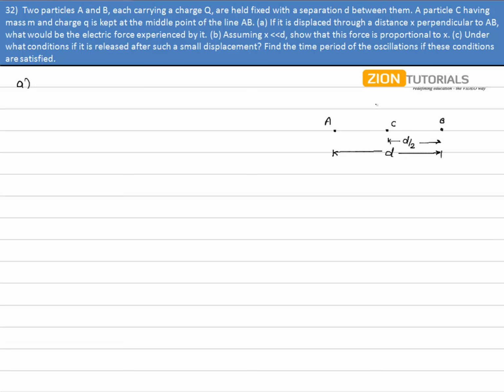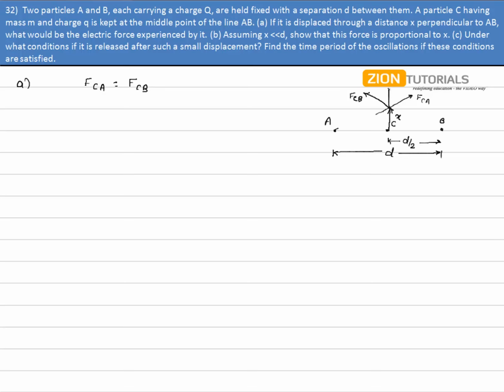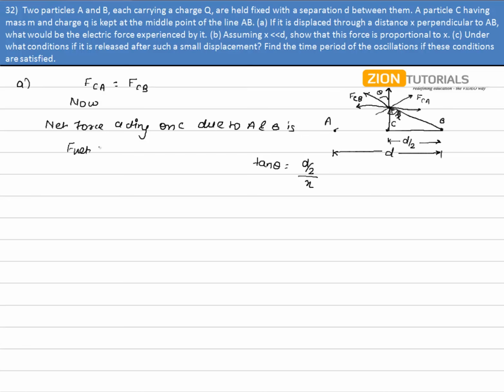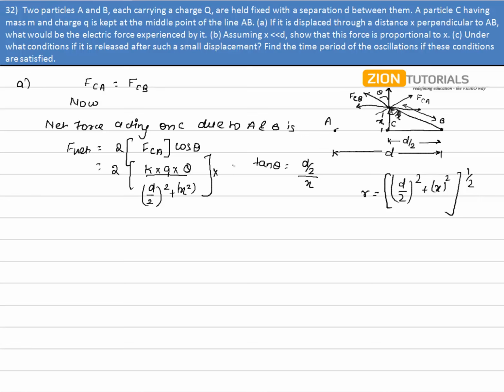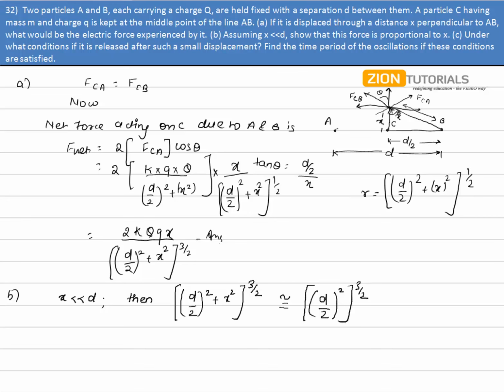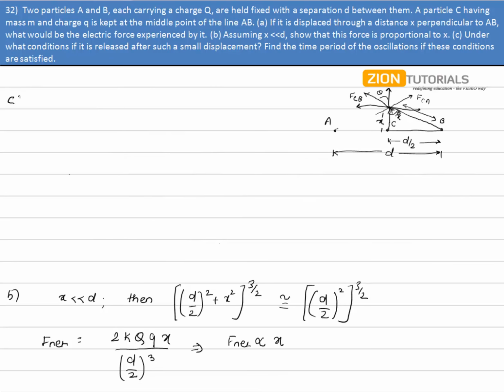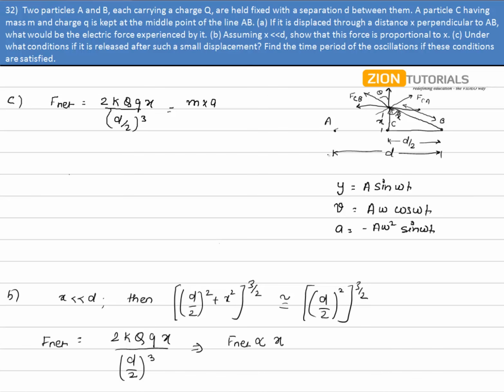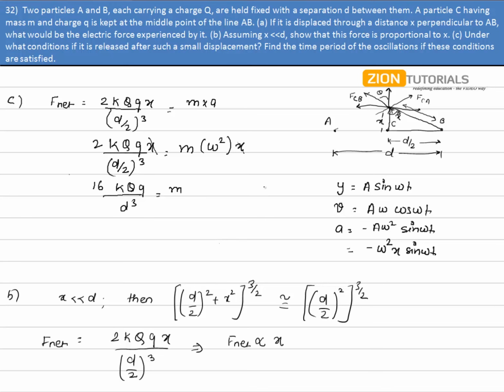electrostats Q 32